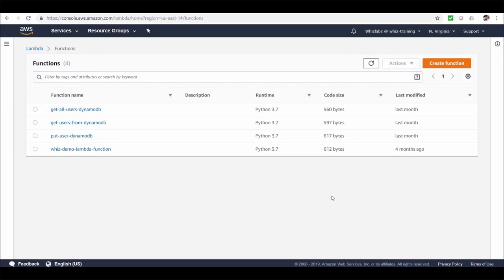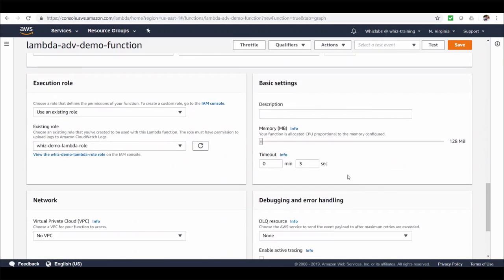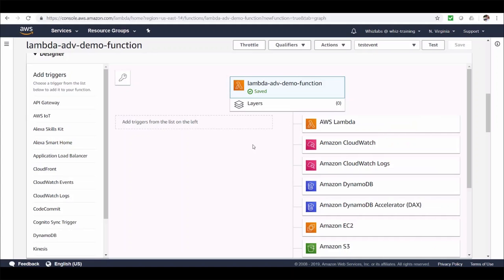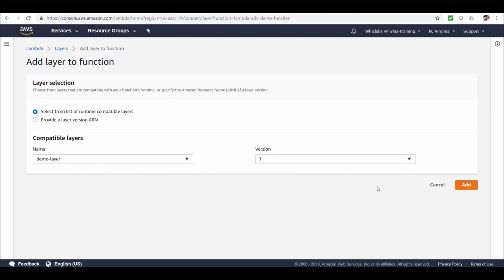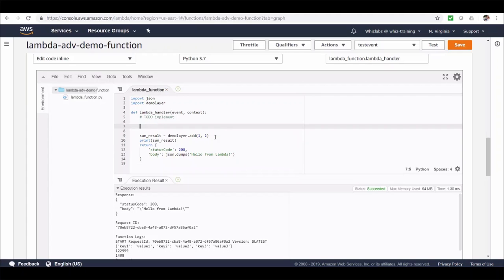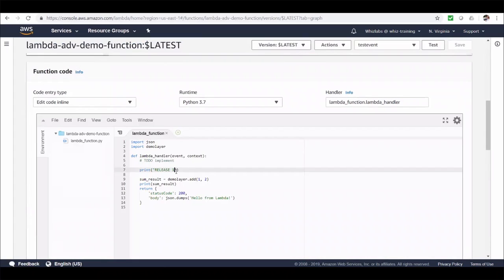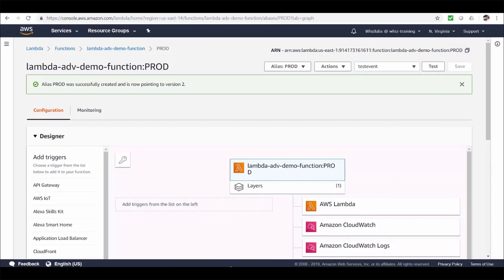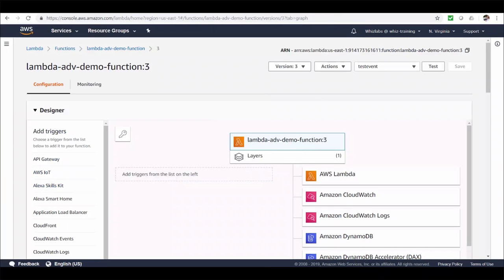AWS Lambda versioning and aliases, Input parameters, layers [part 2]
AWS Lambda advanced concepts like lambda input parameters, lambda layers, lambda versioning and aliases with demonstration